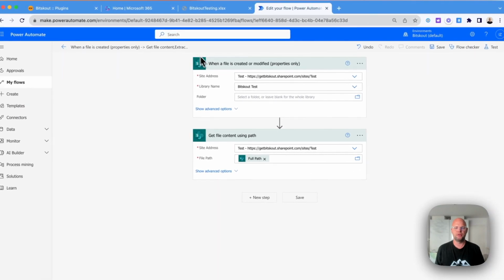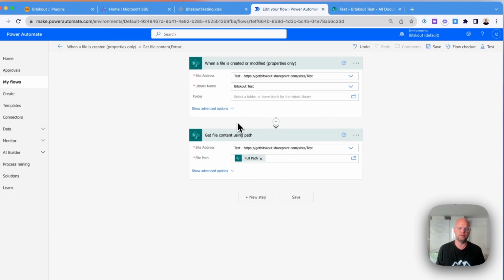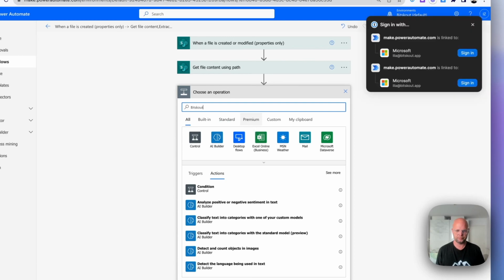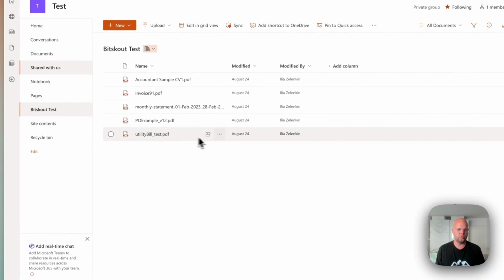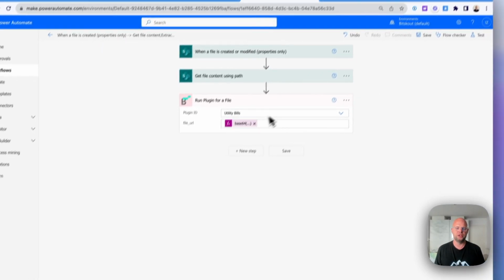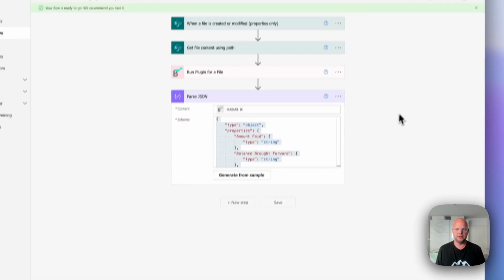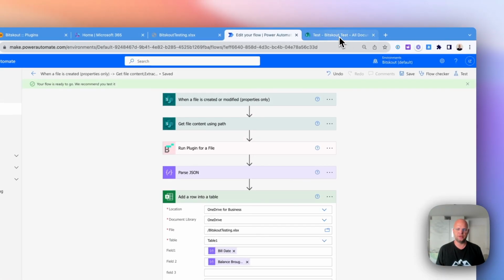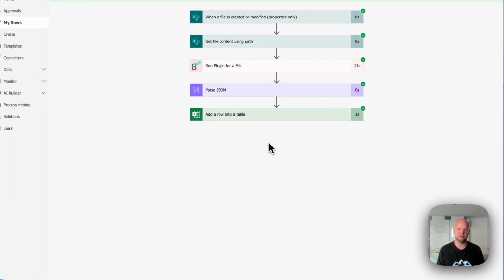How to Extract data from Utility Bill in Sharepoint to Excel with Power Automate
Learn how to extract data from utility bills stored in your SharePoint folder with Bitskout to Excel.